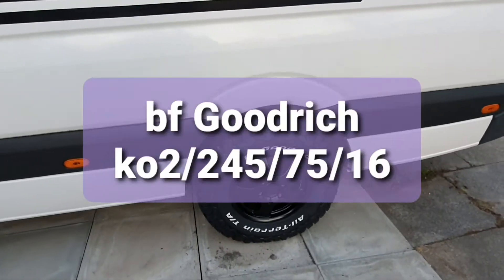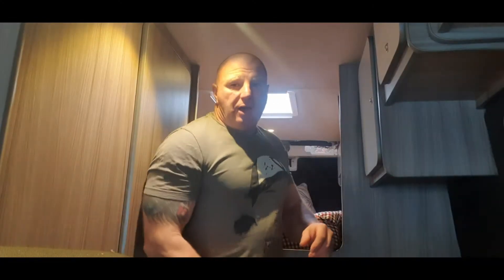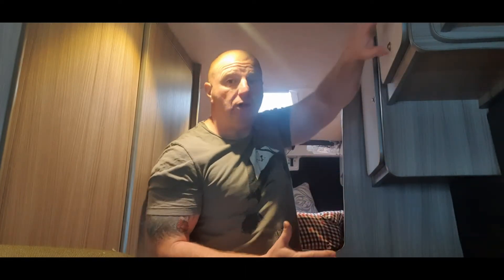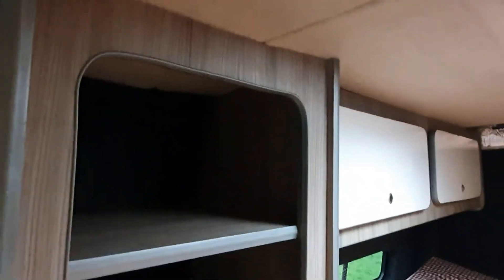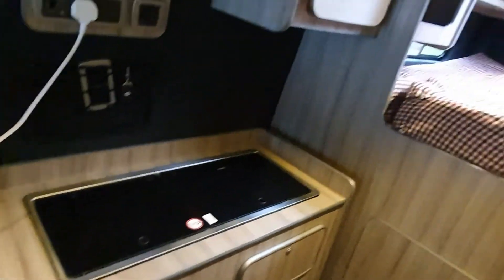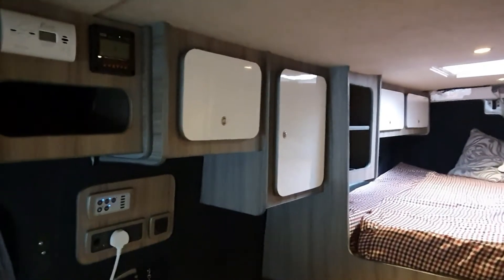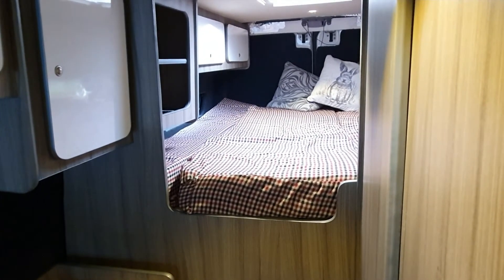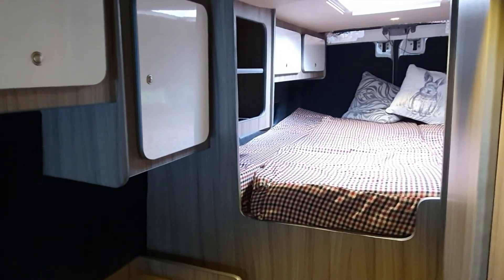VW Crafter/Sprinter new all terrain tyres BF Goodrich All Terrain Tyres, continuation of van refurb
Amazing tyres fitted massive change to the way the van handles on the road , I'm guessing fuel economy will take a little hit, in terms of looks and stability I think a ungrade worth doing . It looks like we are on schedule to finish for our holiday and many more beyond 😀